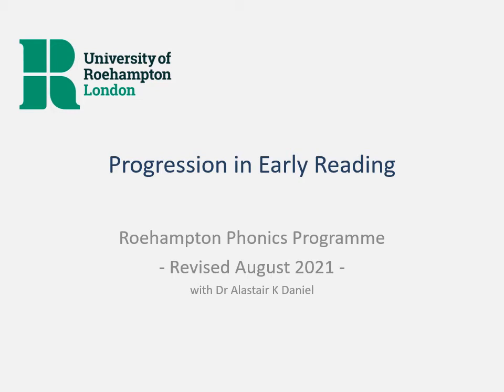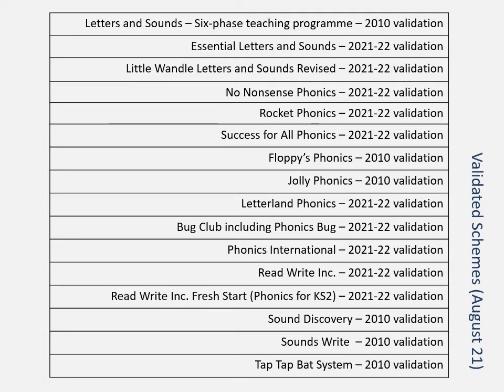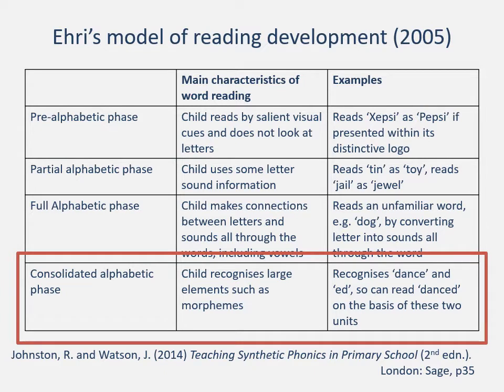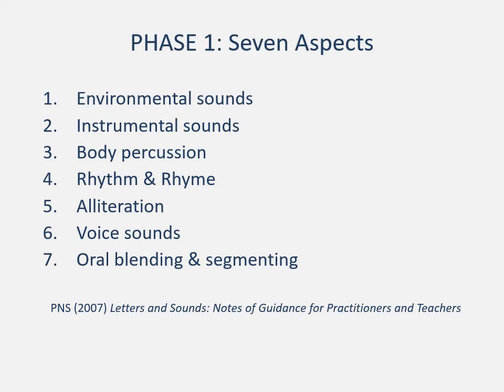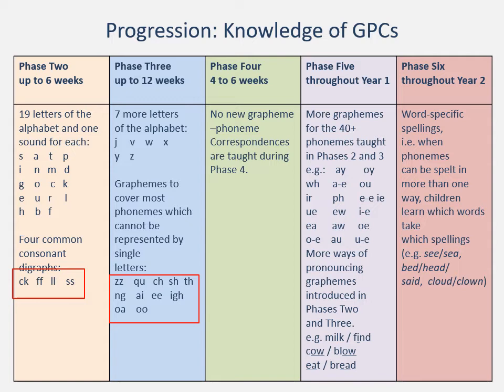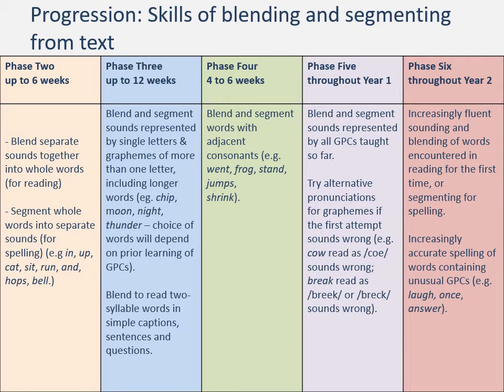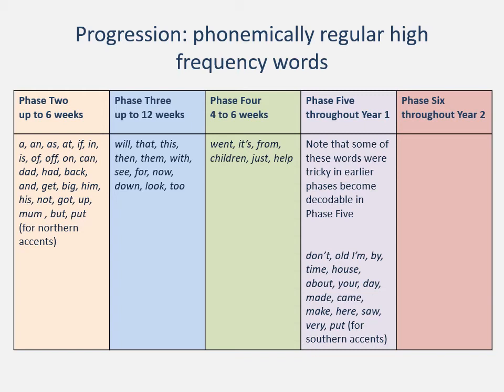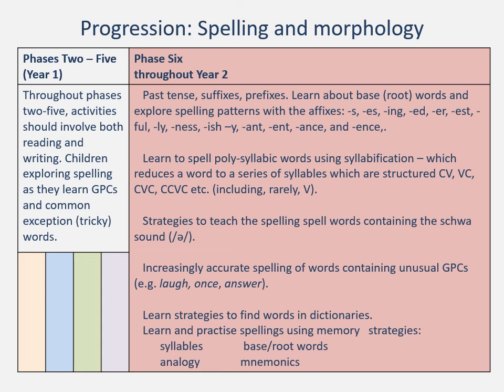Progression in Early Reading 2021